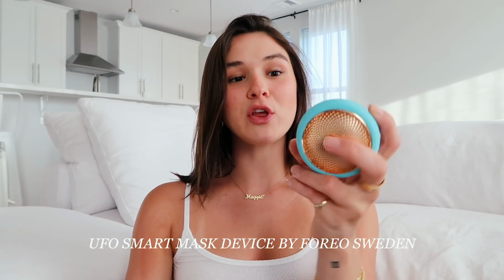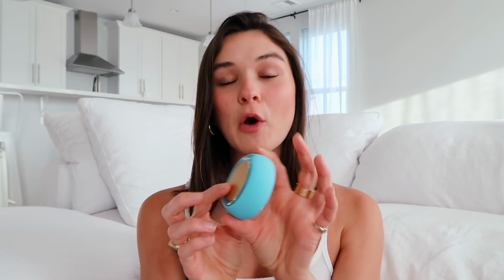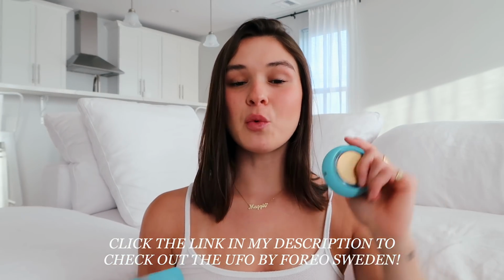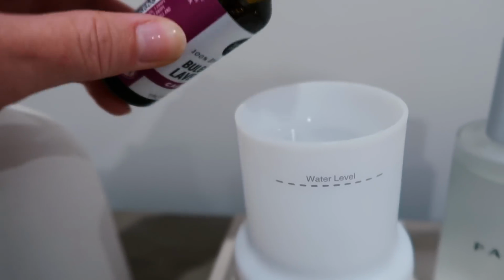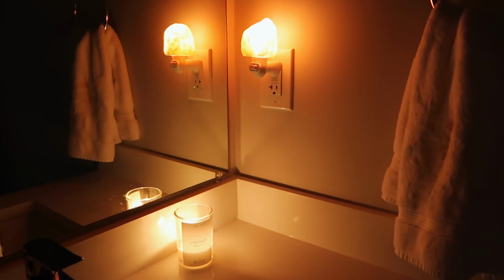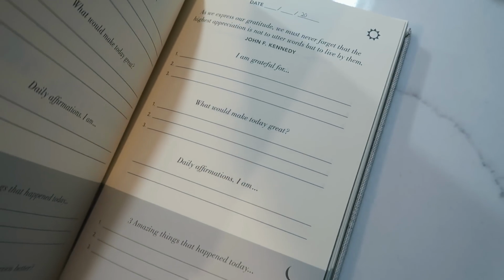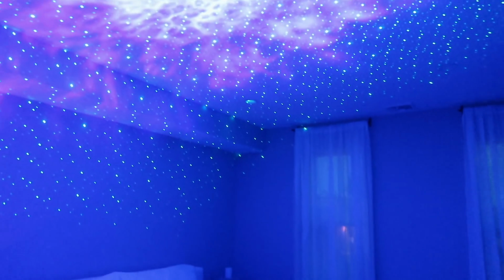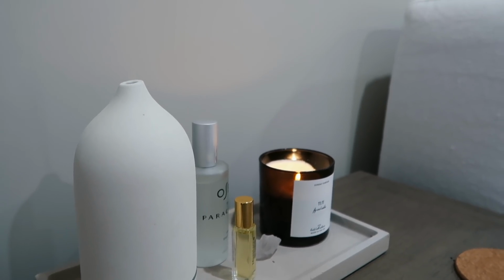Top 10 Self Care Tips / Things That Changed My Life | Maggie MacDonald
Check out the UFO Smart Mask Device and the new UFO 2 Power Mask Device from Foreo Sweden

They are a local organization from Amherst, MA.

"At EmbraceRace, we identify, organize – and, as needed, create – the tools, resources, discussion spaces, and networks we need to meet 4 goals:

Nurture resilience in children of color
Nurture inclusive, empathetic children of all stripes
Raise kids who think critically about racial inequity
Support a movement of kid and adult racial justice advocates for all children”

With Love,
Maggie MacDonald

Thank you Foreo for partnering with me!